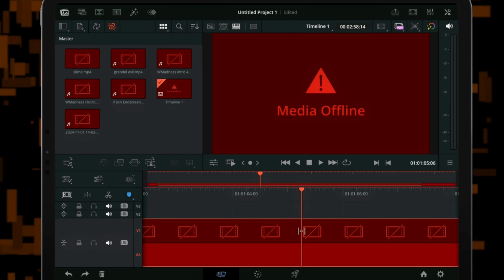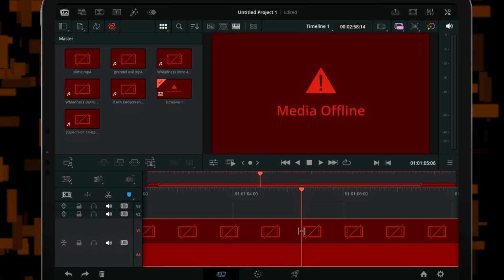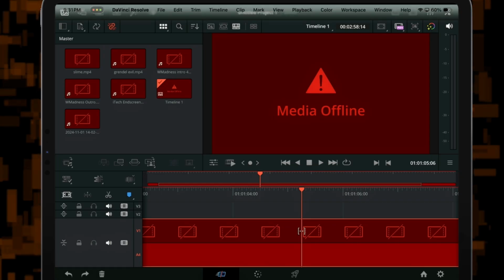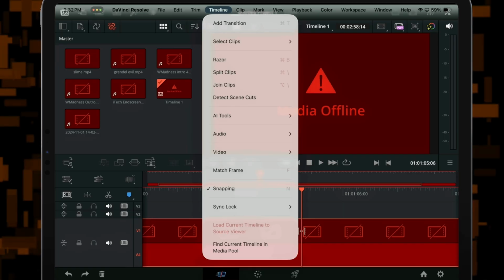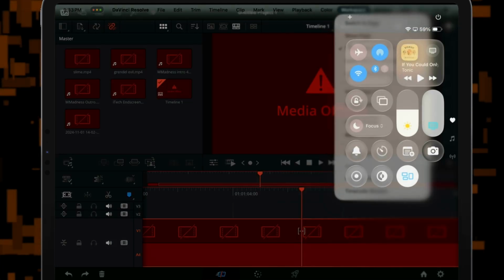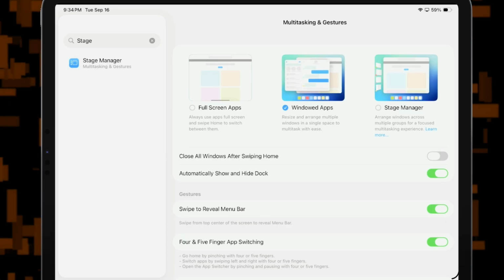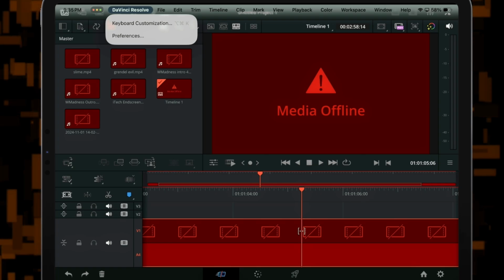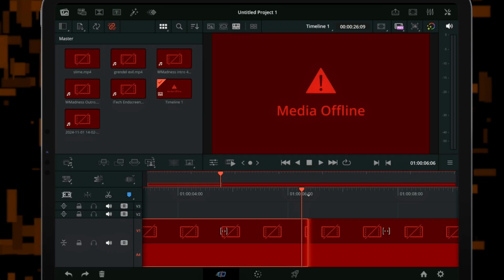Your iPad Editing Game Just Changed Forever With DaVinci Resolve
Unlock the full desktop experience in DaVinci Resolve for iPad by enabling the complete menu bar. This quick tutorial shows you how to access hidden options and streamline your editing workflow on iPadOS.

00:00 Overview
00:16 Full Menu Options
03:41 How to Enable Stage Manager

★ OTHER CHANNELS ★

★ PLUGINS & STUFF ★

★ ABOUT ME ★